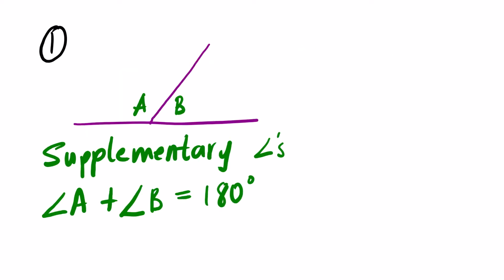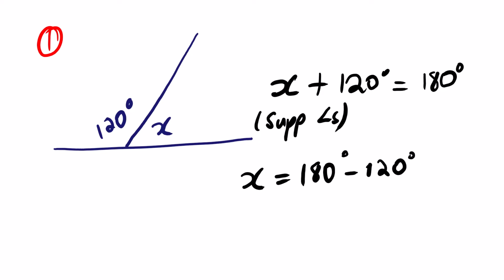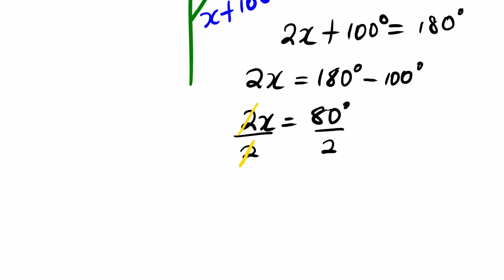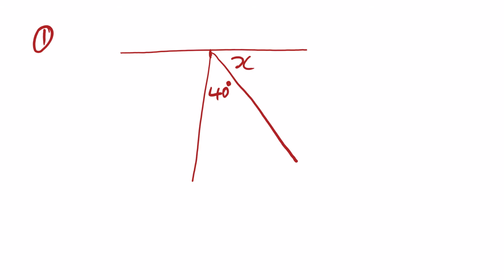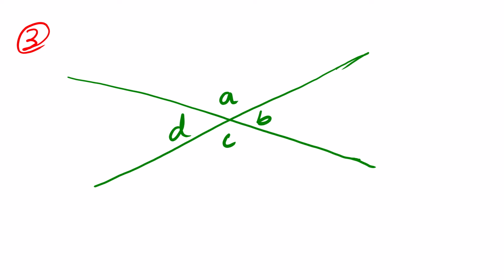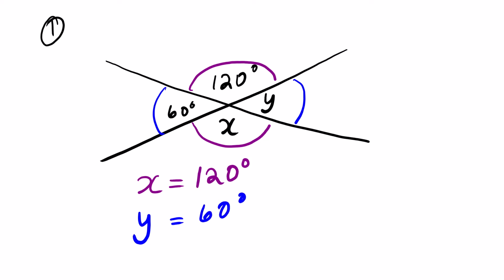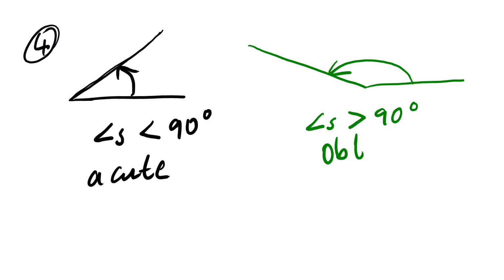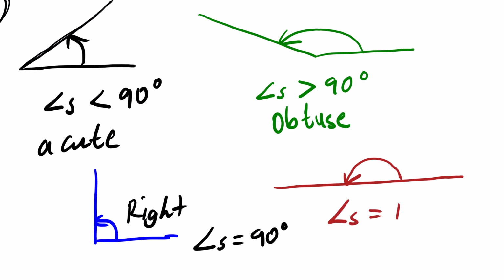TYPES OF ANGLES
WE FOCUS ON DIFFERENT TYPES OF ANGLES